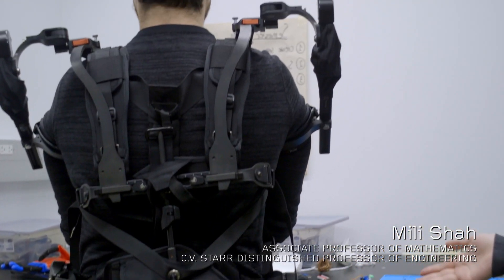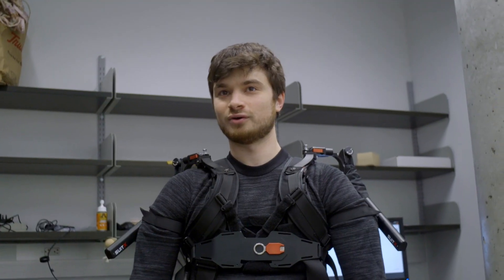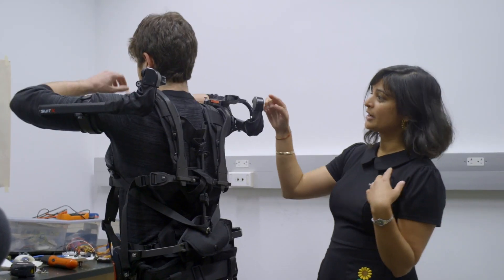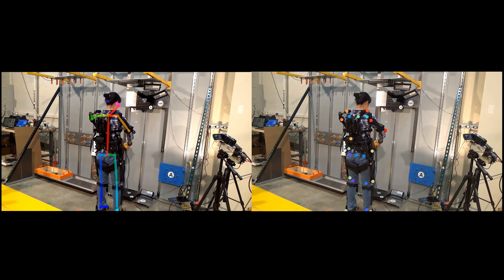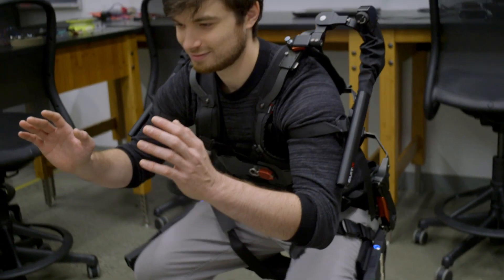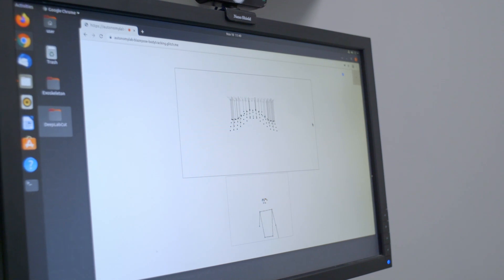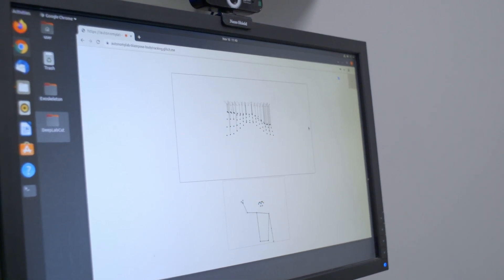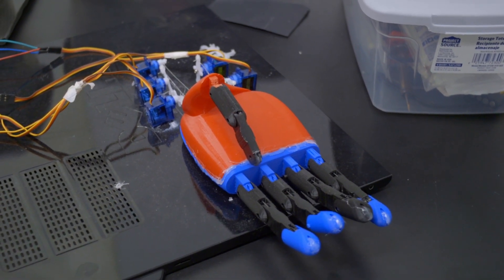Exoskeleton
Mili Shah, associate professor of mathematics and C.V. Starr Distinguished Professor of Engineering, and members of her research lab share some of their projects including a mechanical exoskeleton and tracking how its movement with the body.